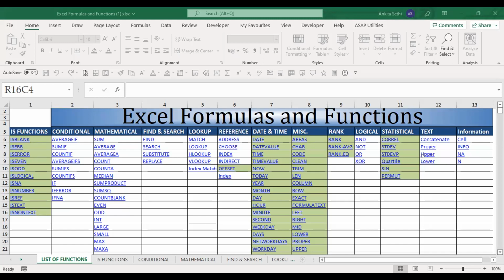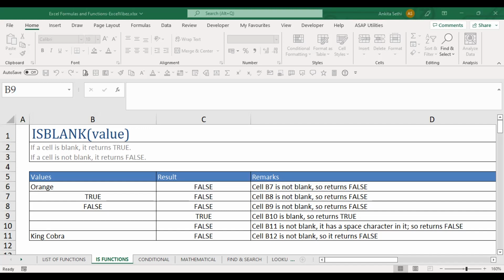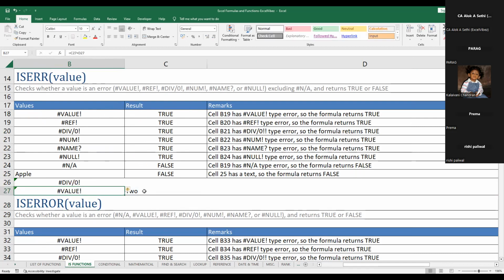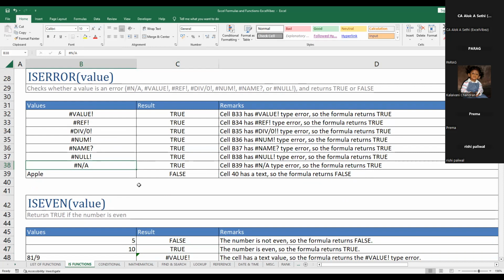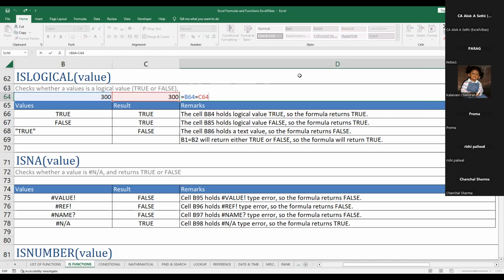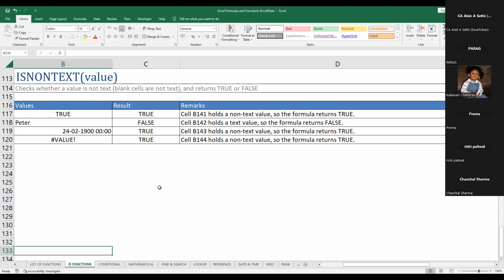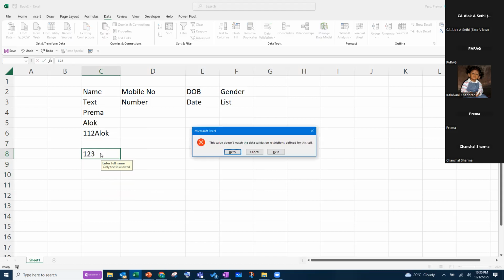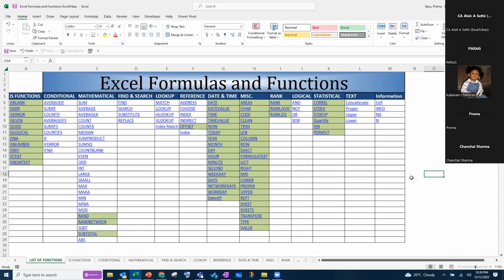Formulas & Functions in Excel || CA Alok A Sethi